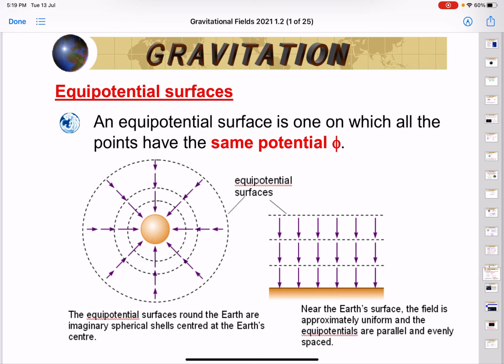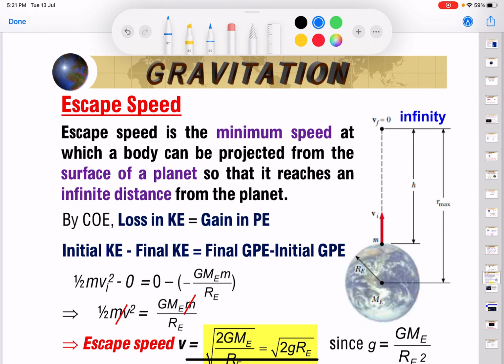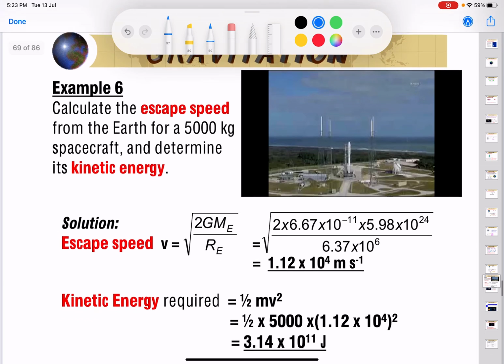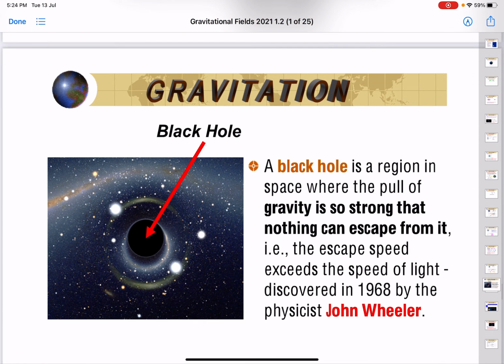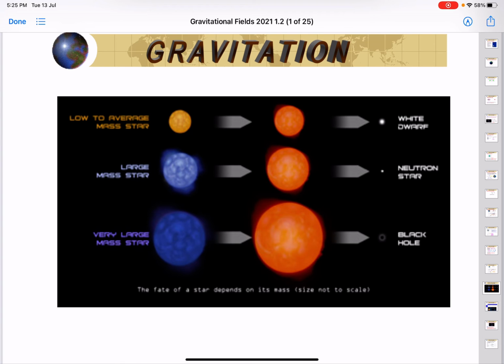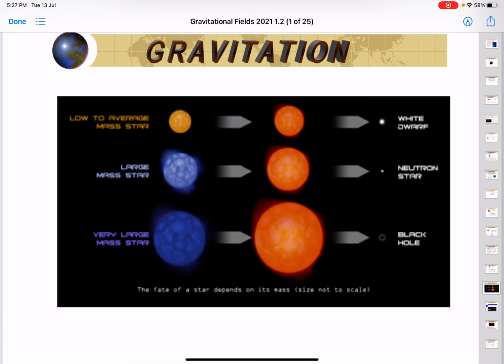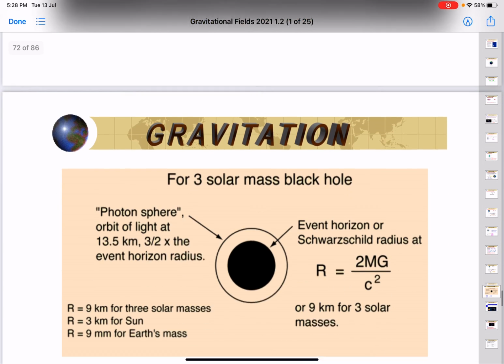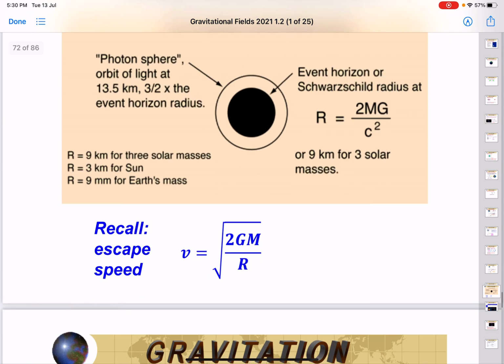Gravitation Lecture 3.2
Escape speed and black holes